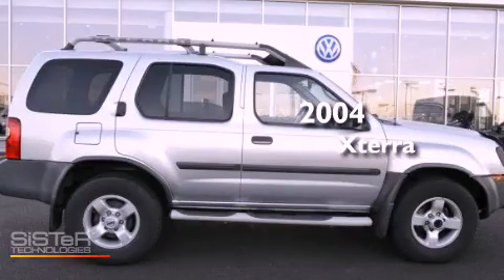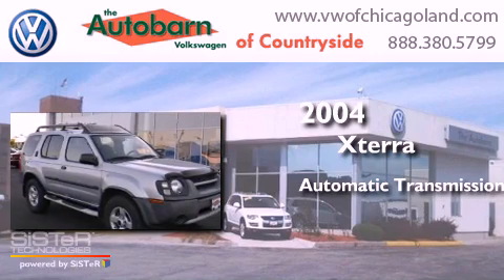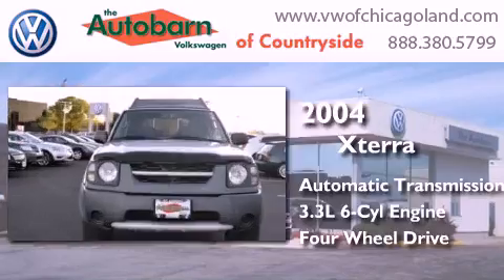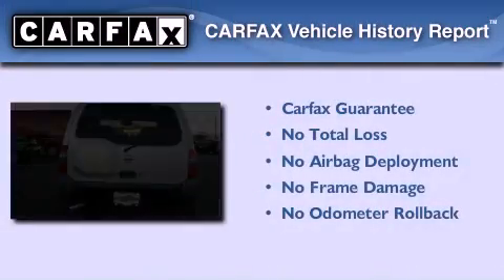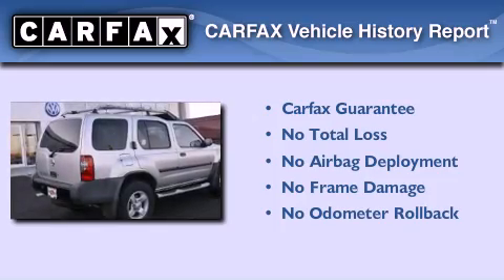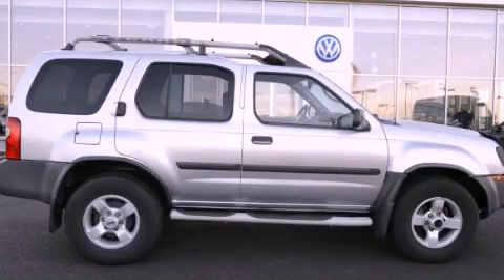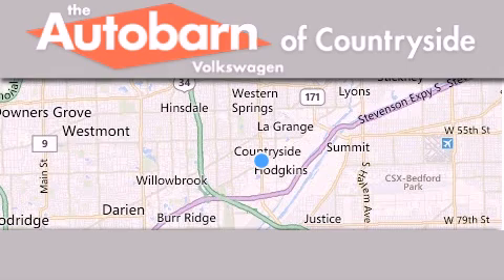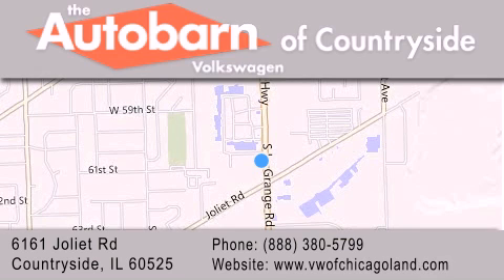Used 2004 Nissan Xterra Countryside IL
Year : 2004
 Make : Nissan
 Model : Xterra
 Engine : 6 Cyl - 3.3L
 Trans . : Automatic
 Exterior : Silver Lightning Metallic
 Miles : 69,787
 Interior : Charcoal
 Stock : CV8988A

 6161 Joliet Rd.